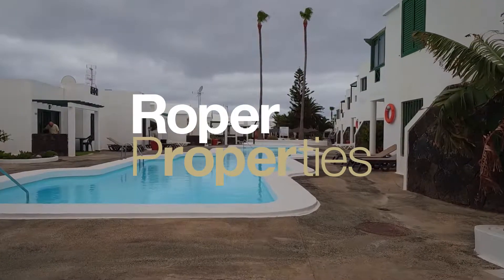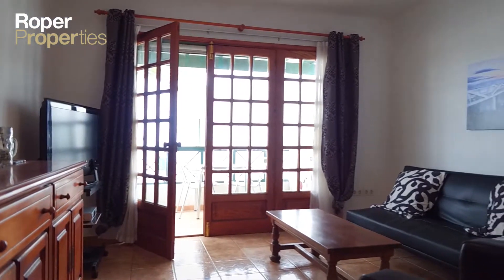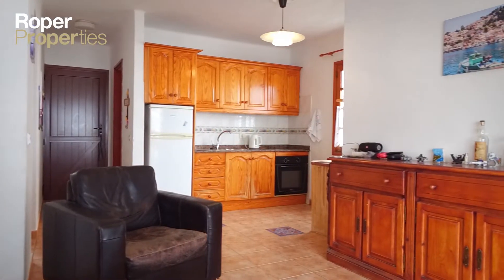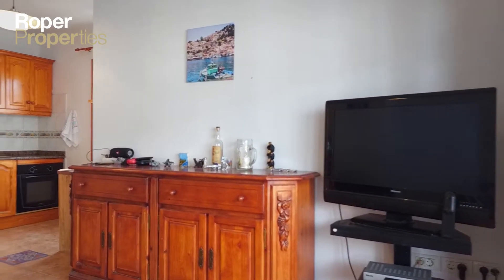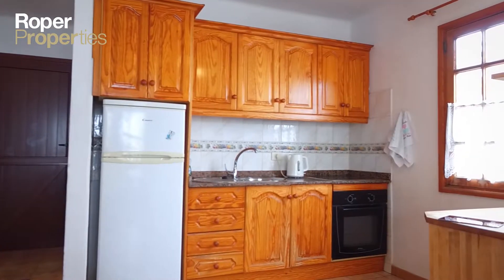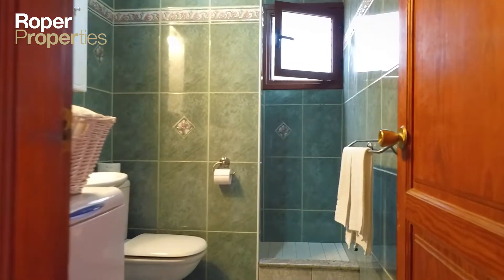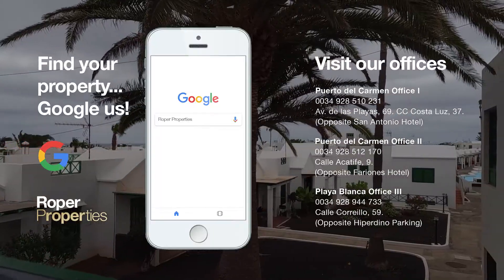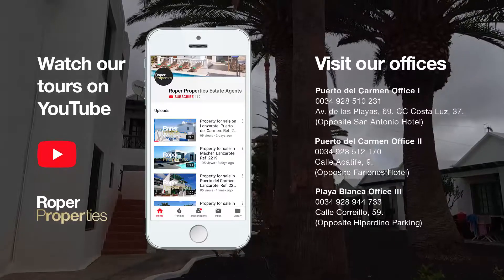Property for sale in Puerto del Carmen. Lanzarote. Ref. 2506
Reasons why you'd want to live in Lanzarote:

1. PARADISE IS NEARER THAN YOU THINK

2. ENCHANTING BEACHES TO GET LOST IN ALL YEAR ROUND

3. PRACTISE YOUR FAVOURITE SPORT IN A UNIQUE ENVIRONMENT

4. TASTE LANZAROTE AND SURPRISE YOUR PALATE

5. WELLNESS INVADES ALL YOUR SENSES

PROPERTY FOR SALE in Lanzarote, Puerto del Carmen, with Roper Properties Estate Agents.